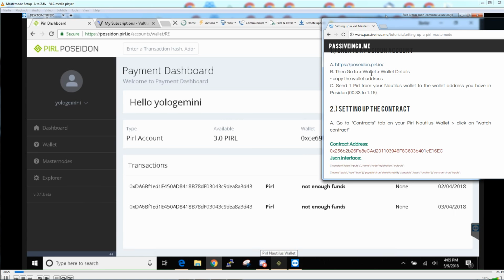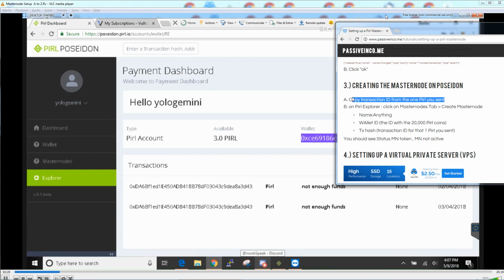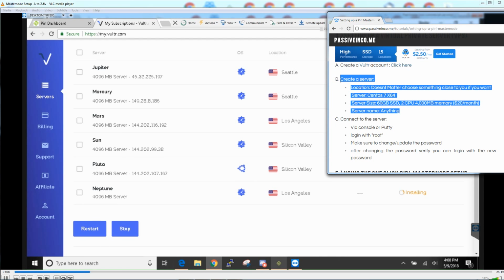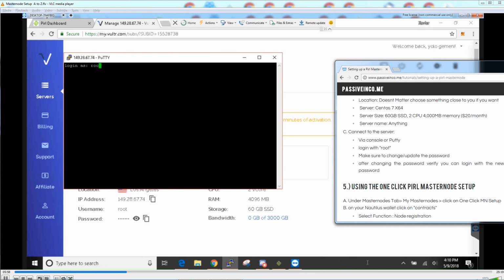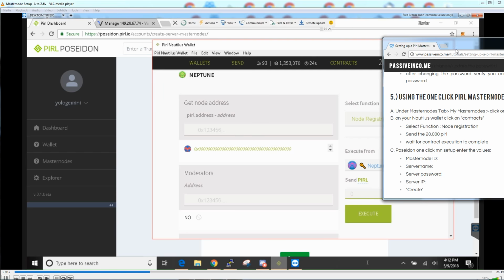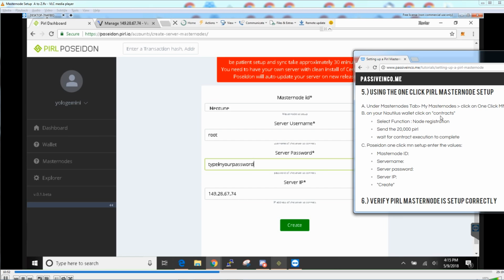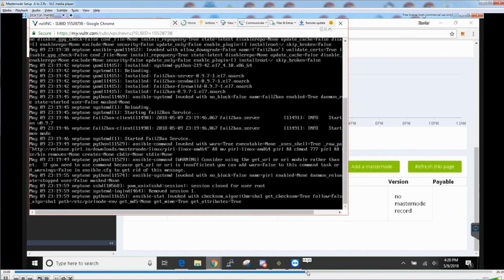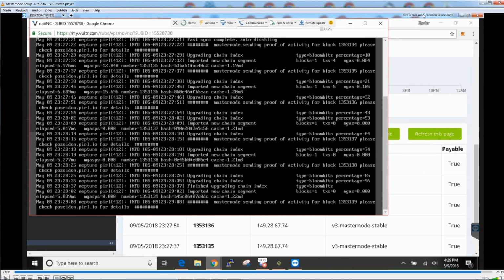Complete Step by Step Pirl Masternode Setup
Start to finish guide on How to setup a pirl masternode.
This is a full video guide on setting up a Pirl Masternode with 20,000 pirl coins using Pirls one click setup.

I go into detail from sending each transaction to verifying the installation process on the VPS

Pirl Address :
0xb44D39F1f09E82eb65b737e873205f3a7e9Fe9B5

Sapphire NITRO+ RX 570 4GB
PSU EVGA Supernova 1200 P2 80+ Platinum
CPU intel BX80662G3900
PCIE 1x to 16X Powered Riser Adapter V008S(6pack)
RAM Patriot Memory Viper Elite DDR4
motherBoard MSU Pro Series Intel z270
mining Case CryptoCase AAAwave 6GPU